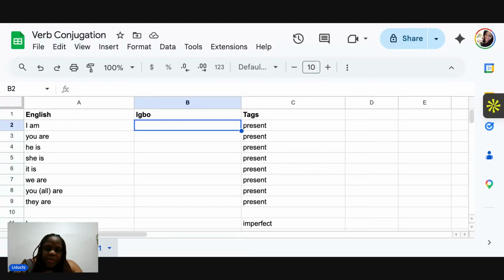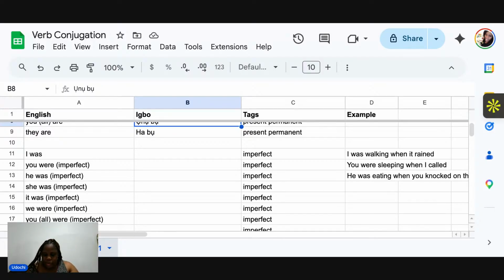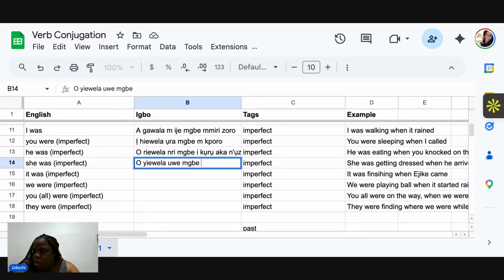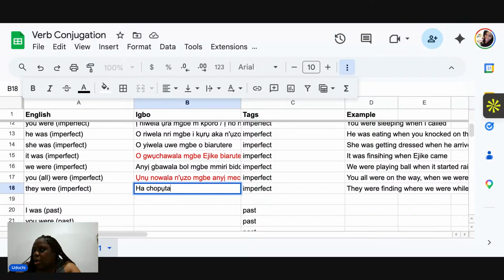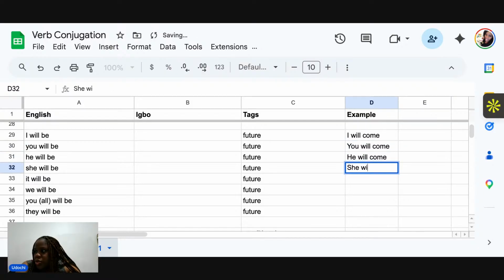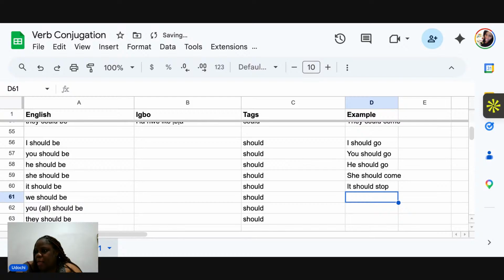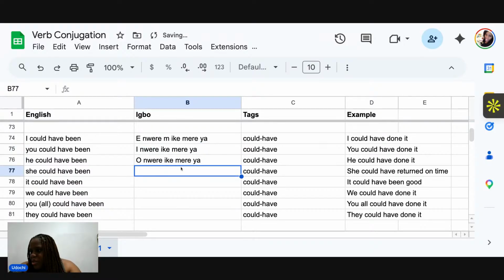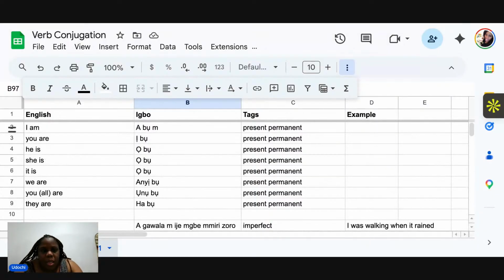Conjugation in Igbo Language (based on @LanguageLords method)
In this video I am building a spreadsheet of conjugated Igbo phrases that I will use to learn the Igbo language. I got this spreadsheet from the YouTube channel Language Lords and am adapting it to the Igbo language.